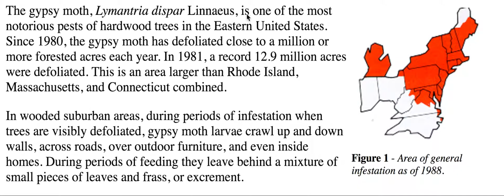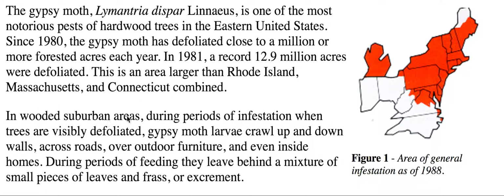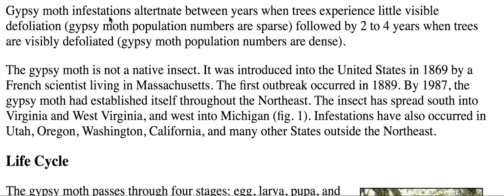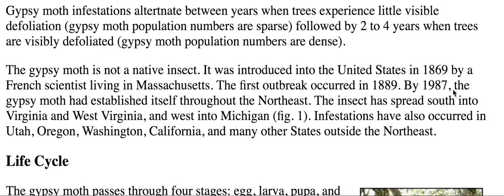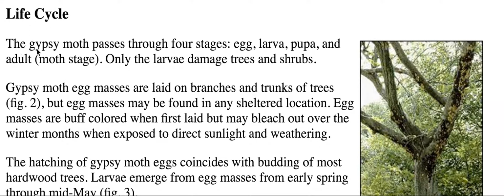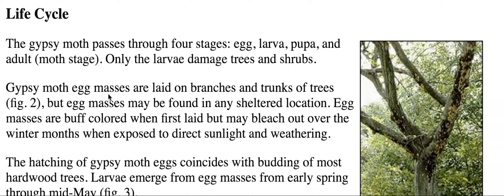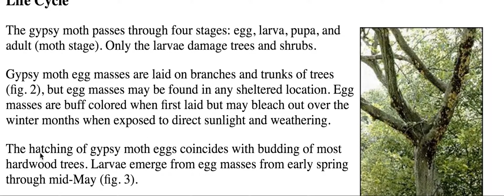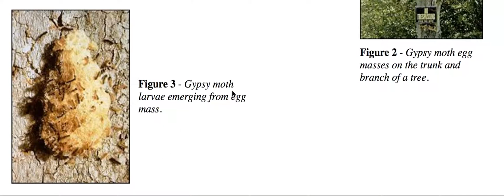WHAT Gypsy Moth